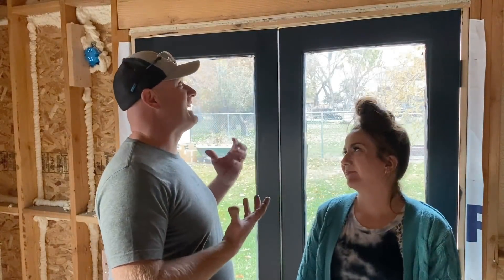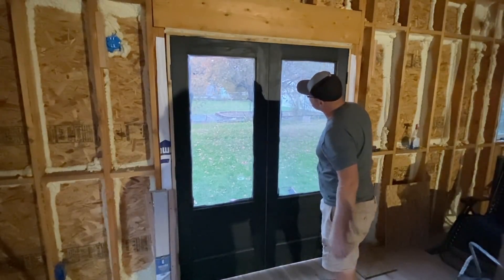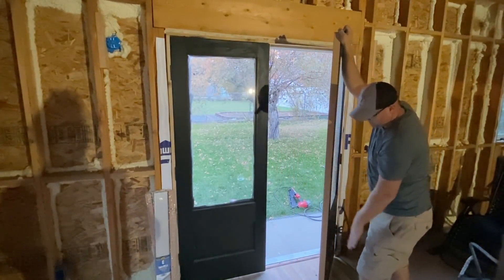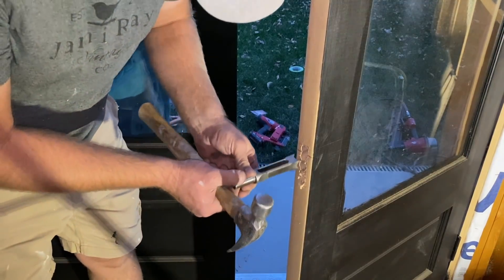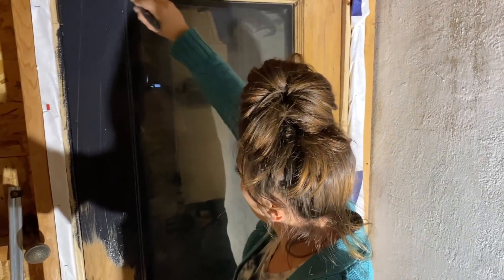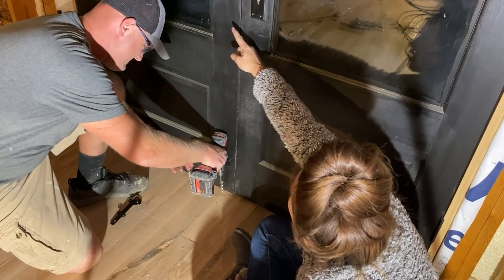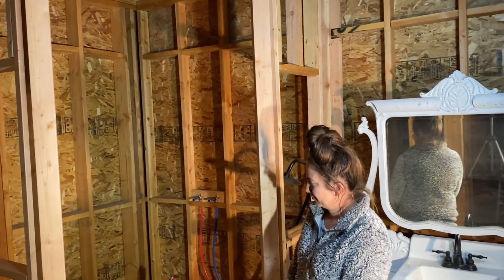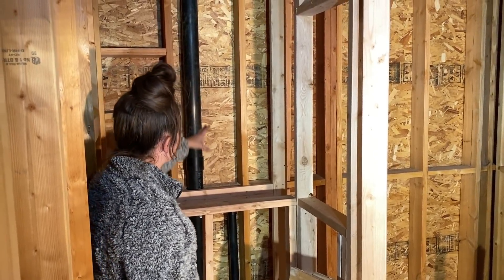Antique Style Door knob Install and French Door Trim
We found some newer door knobs that look like they're antique and install them in the farmhouse french doors.

220 grit Sanding Disks 100 pack
Wooster Foam King Brush